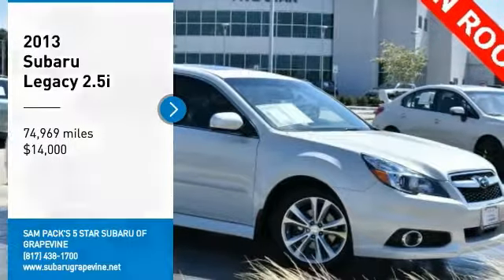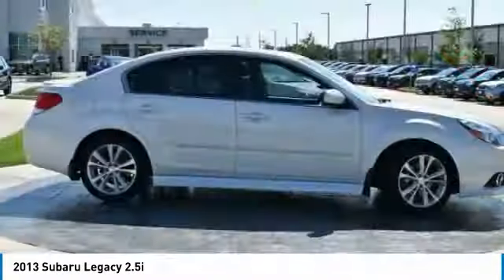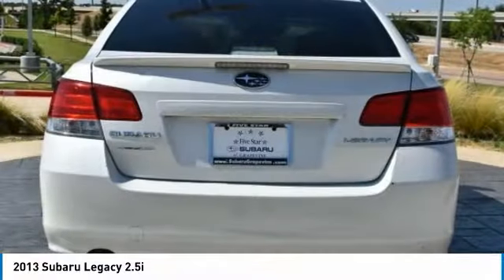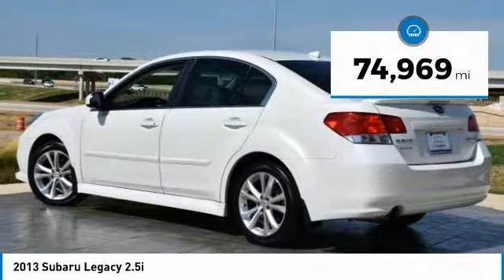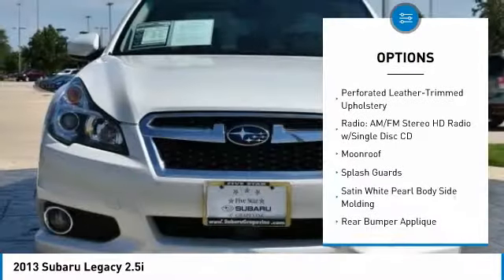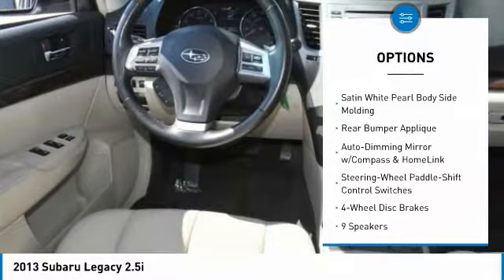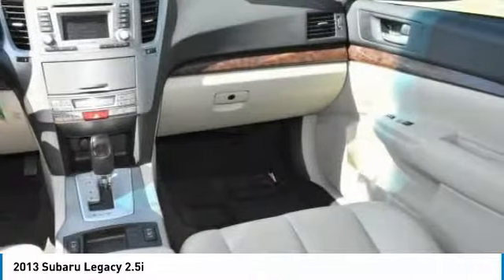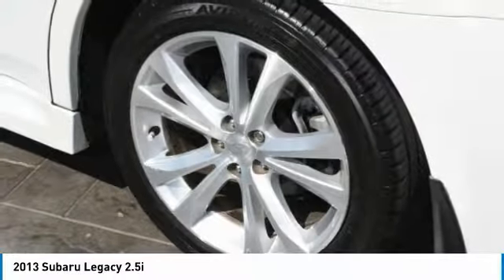2013 Subaru Legacy Grapevine TX, Plano TX, Ft. Worth TX J3037589A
2651 William D. Tate Ave.

CARFAX One-Owner. Recent Arrival! 2013 Subaru Legacy 2.5i Satin White Pearlbr32/24 Highway/City MPGbrAwards:br  * 2013 IIHS Top Safety Pick (built after August 2012)